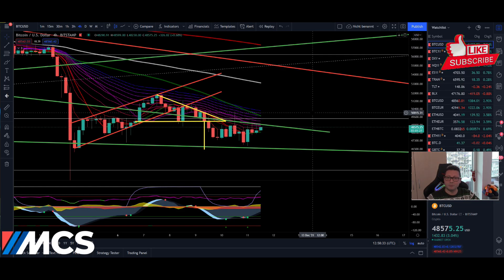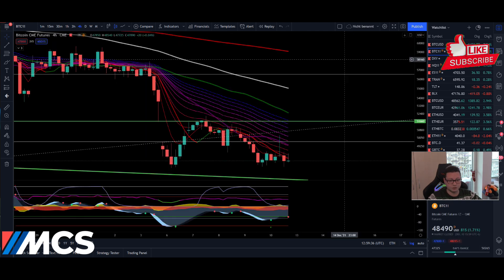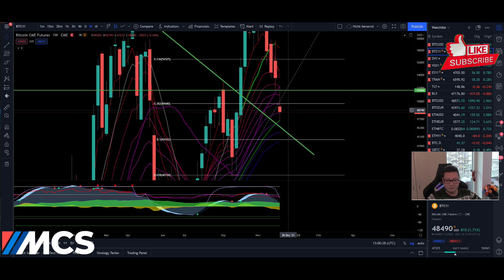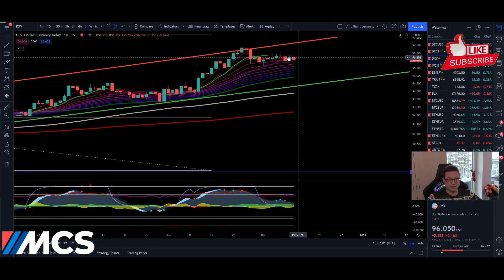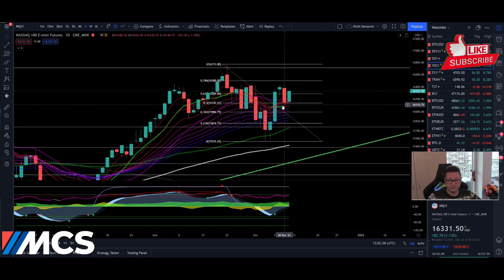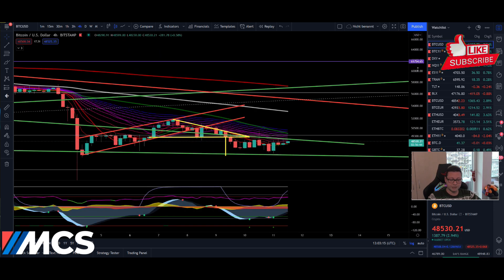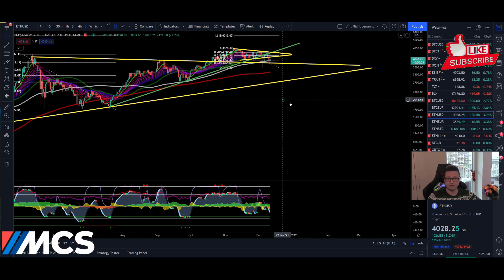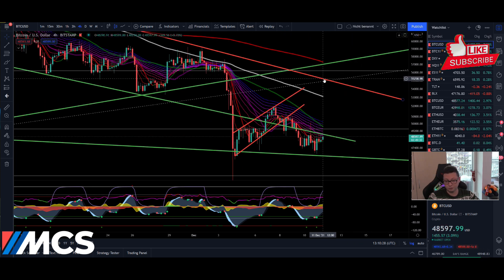BITCOIN REVERSAL STARTED!! THIS NEEDS TO HAPPEN NOW!! WATCH THIS IMPORTANT TA!!